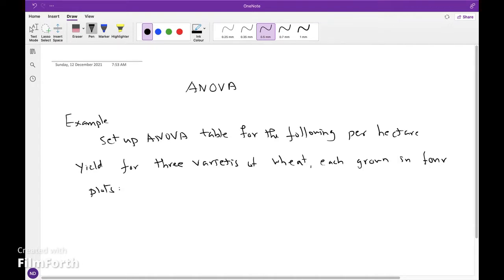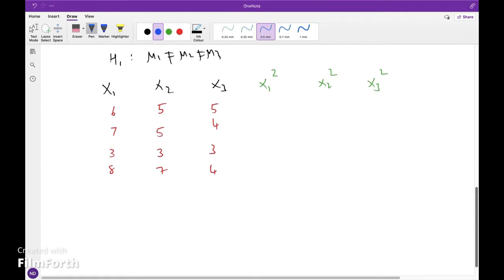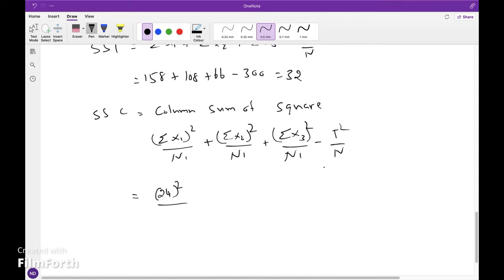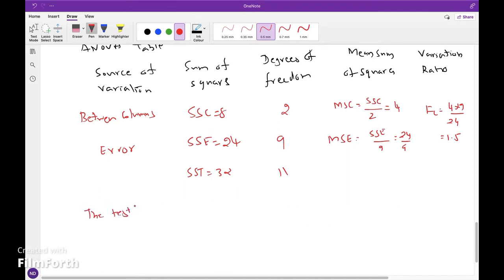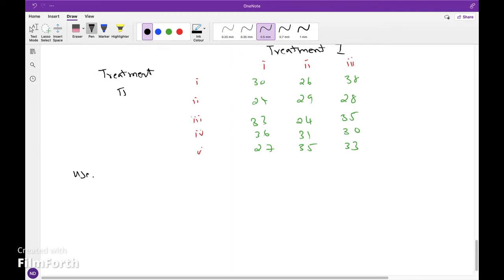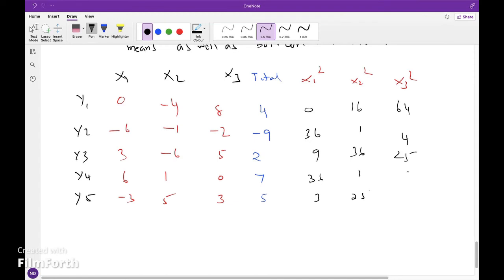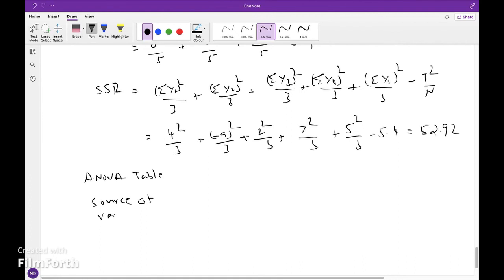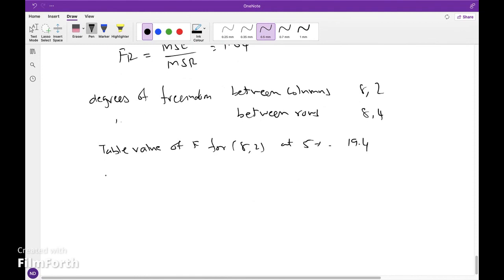SMALL SAMPLES-ANOVA PART 5 -5/7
emstatonline